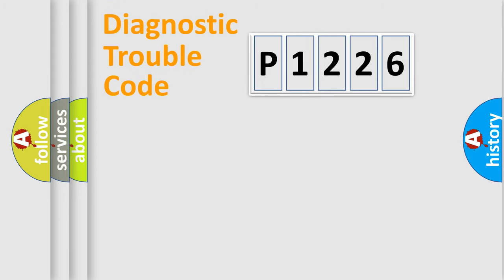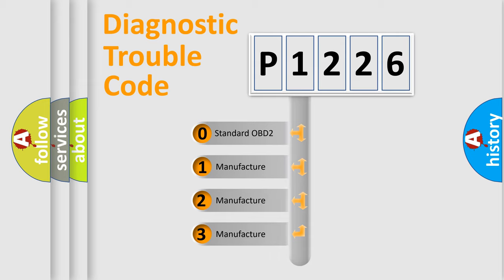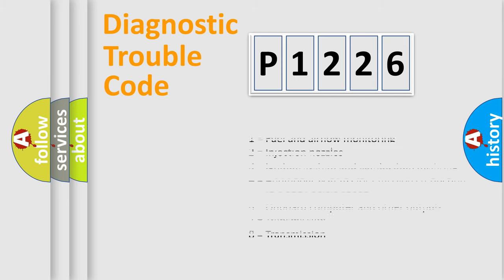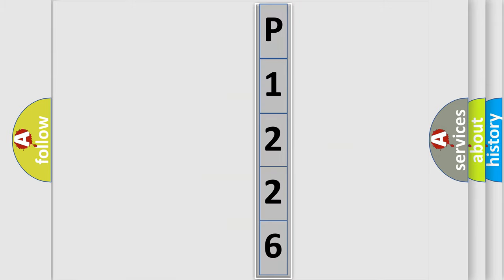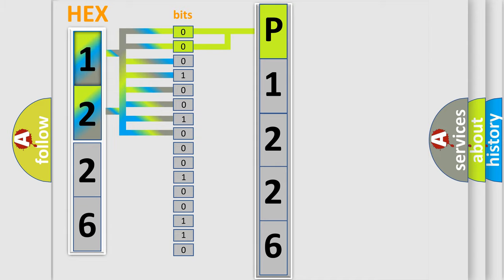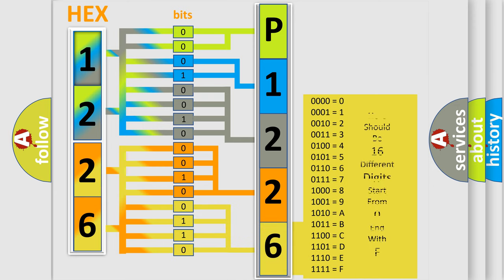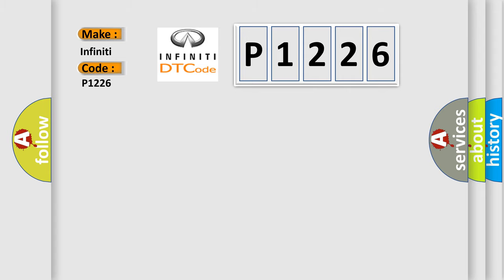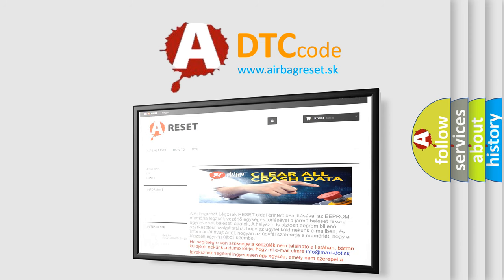DTC Infiniti P1226 Short Explanation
Contents:
0:21 Basic DTC analysis according to OBD2 protocol standard.
1:48 Insight into programming
2:58 A diagnostically understandable description of the Diagnostic Trouble Code
3:05 Basic error definition

Make
Infiniti
Code
P1226
Definition
Acceleration Sensor Output Malfunction
Cause
Yaw rate and acceleration sensorYaw rate and acceleration sensor circuitSensor installation